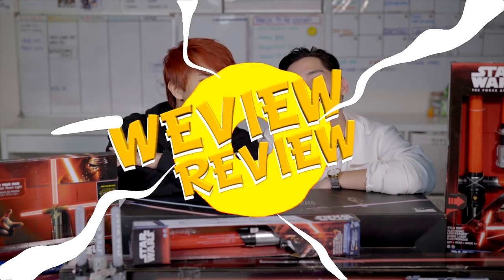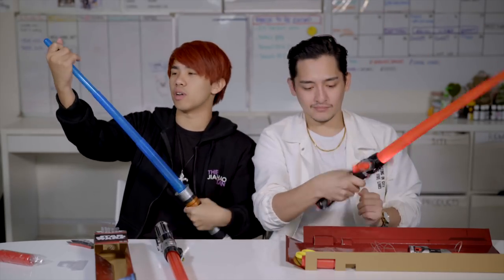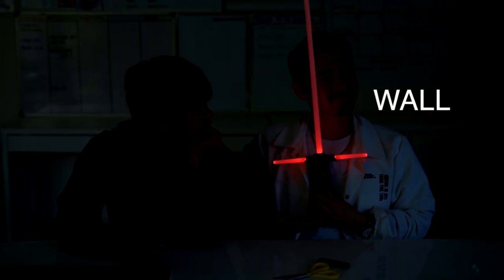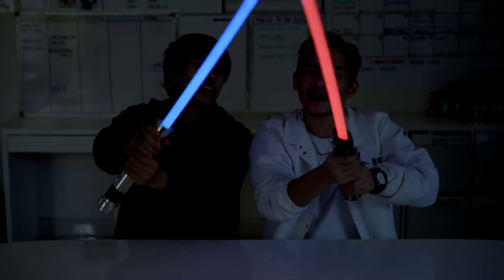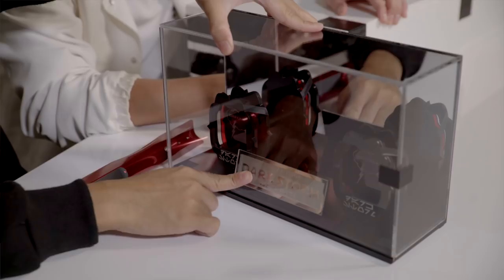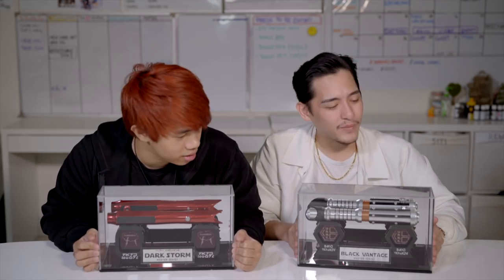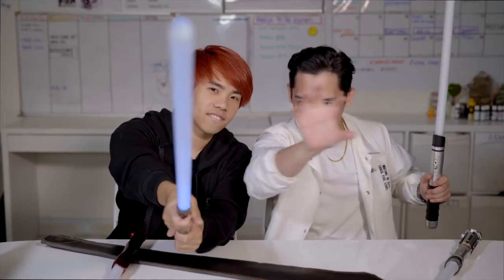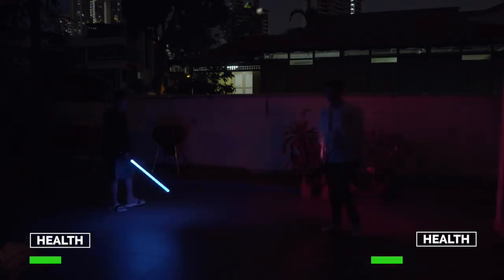We View and Review - THE ULTIMATE LIGHTSABER REVIEW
Could you call this an obsession? Or just hardcore Star Wars fans? Let us know if you are a Star Wars fan too!